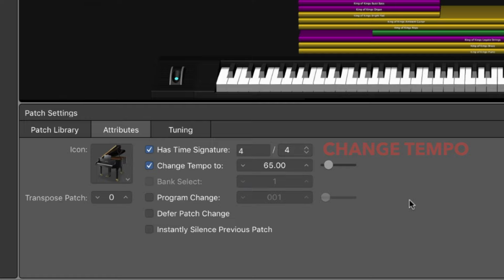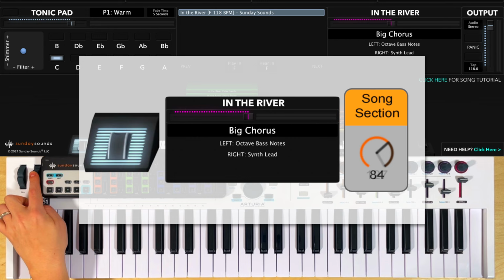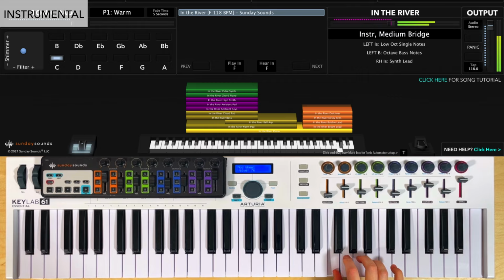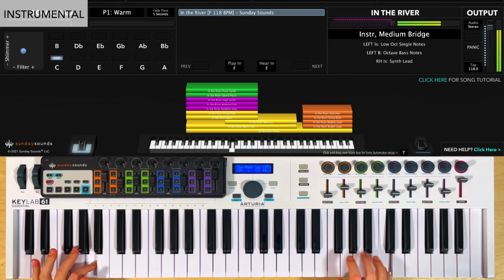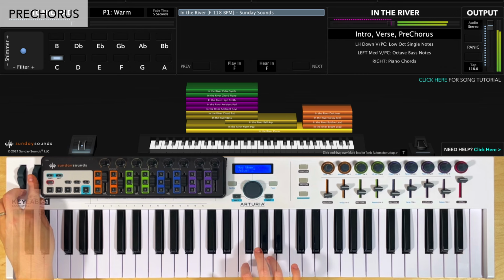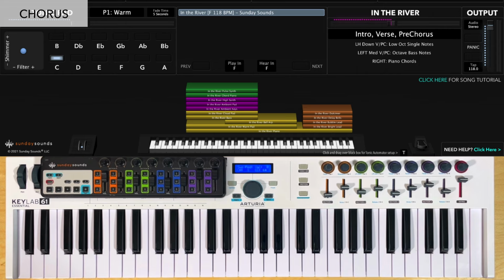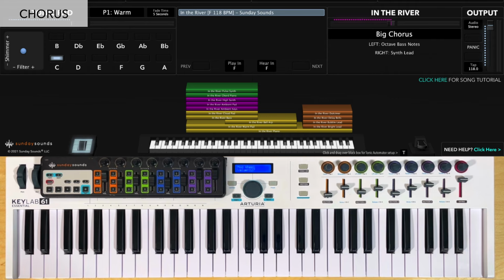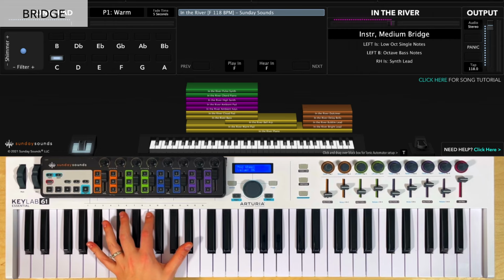In The River MainStage patch keyboard tutorial- Jesus Culture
This video demonstrates how to use our In The River MainStage and Ableton Live patches to nail this song live, even as the only keyboard player. With all of our Song Specific Worship patches no third party plugins are required.